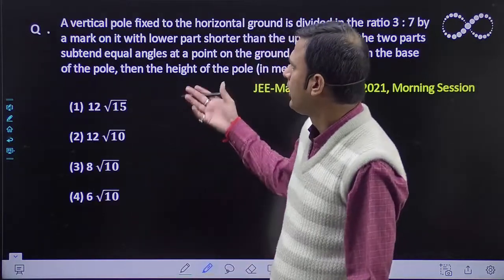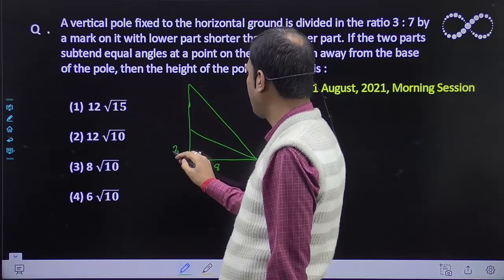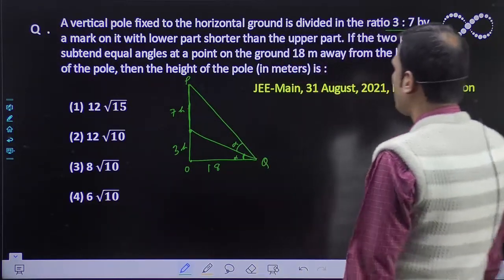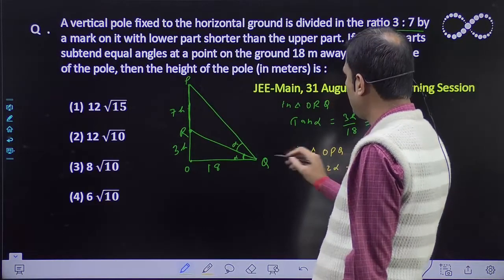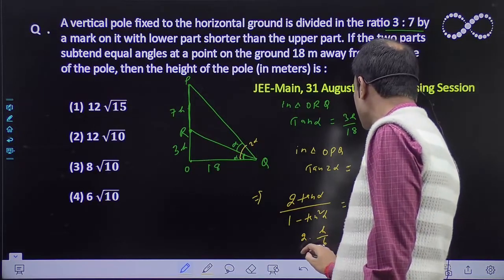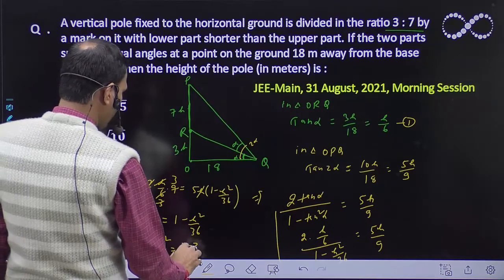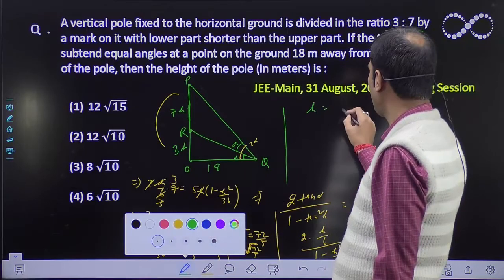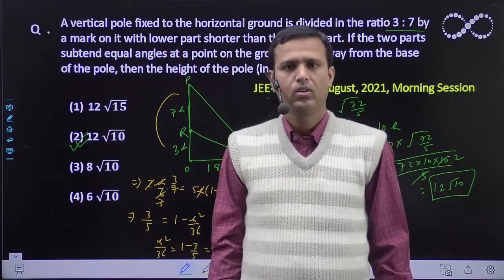Height & Distance : A vertical pole fixed to the horizontal ground is divided in the ratio 3 : 7 by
A vertical pole fixed to the horizontal ground is divided in the ratio 3 : 7 by a mark on it with lower part shorter than the upper part. If the two parts subtend equal angles at a point on the ground 18 m away from the base of the pole, then the height of the pole (in meters) is :
12 √𝟏𝟓